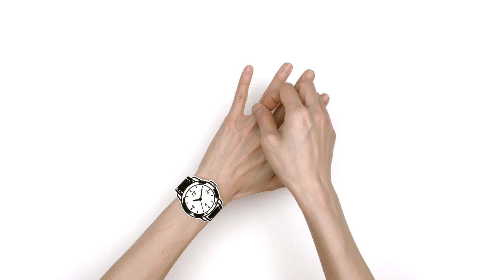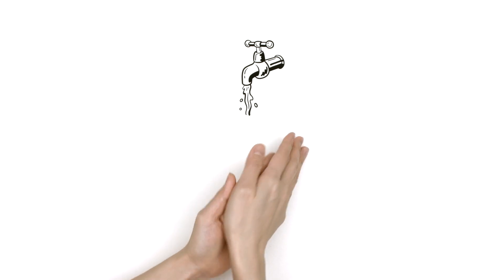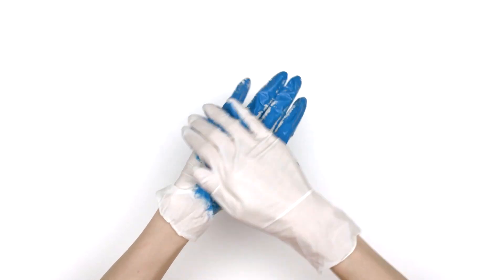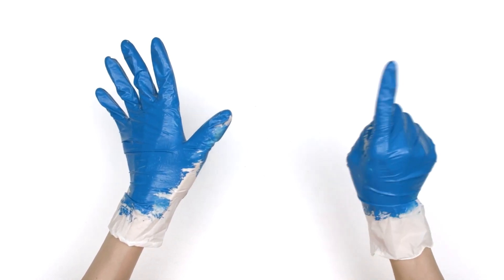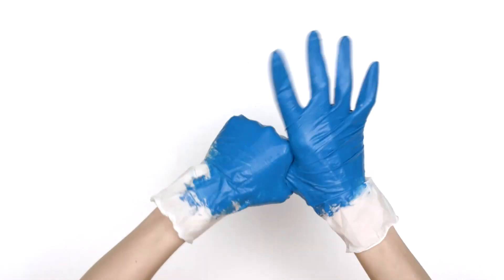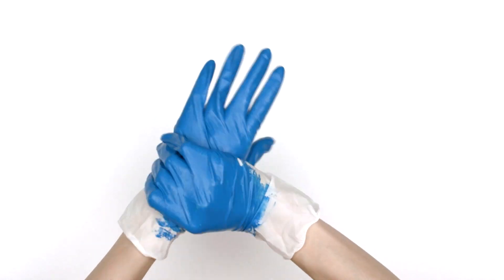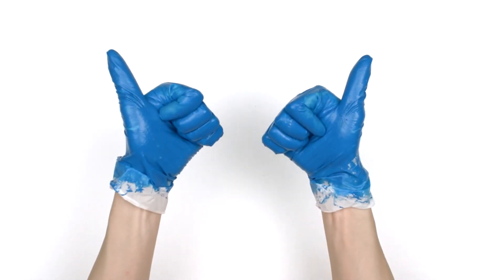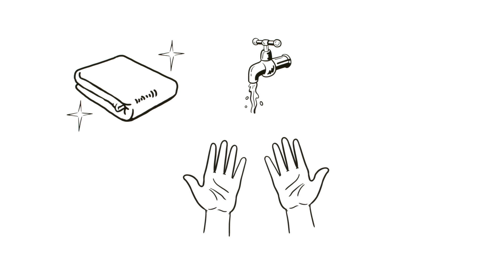How to properly wash your hands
In times of Coronavirus, one thing you can do to reduce the risk of infection is wash your hands with soap and water often - and for at least 20 seconds! This step is one of the most effective in minimising the chance of passing the infection to others. But what's the best way to go about it? Watch this simpleshow and find out.